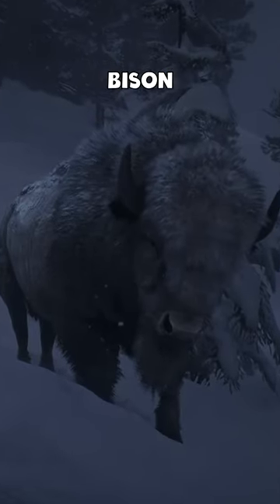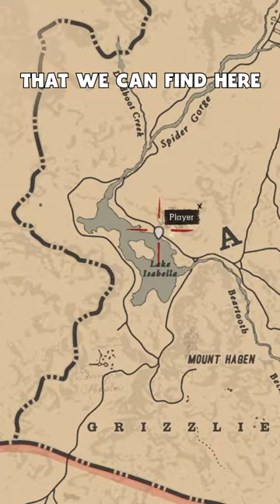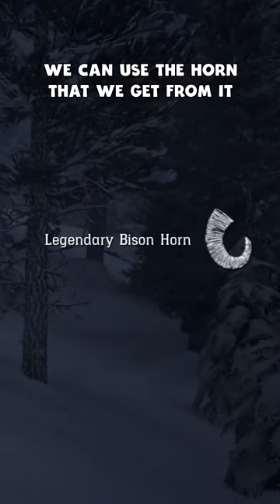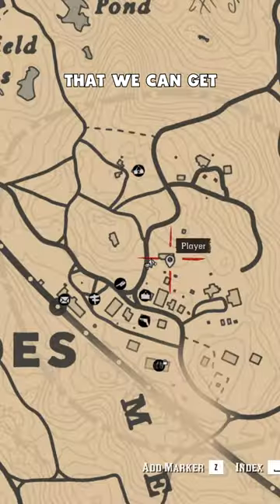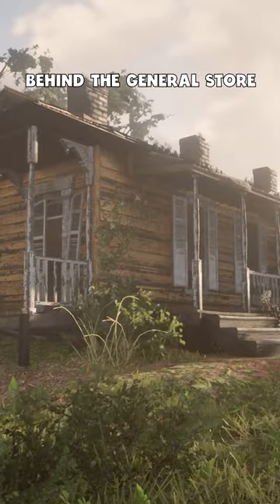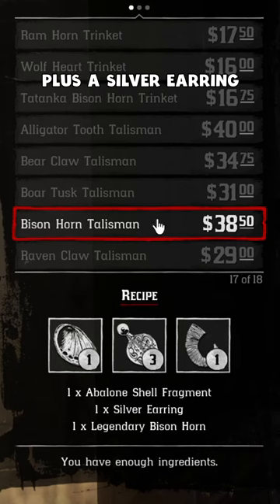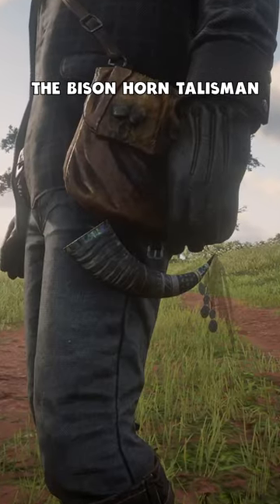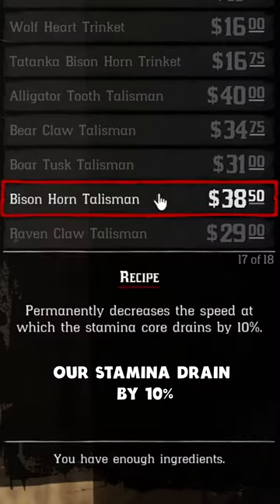Legendary Horn Talisman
Today I am back in Red Dead Redemption 2.

Arthur Morgan and the Van der Linde gang are outlaws on the run. With federal agents and the best bounty hunters in the nation massing on their heels, the gang must rob, steal and fight their way across the rugged heartland of America in order to survive. As deepening internal divisions threaten to tear the gang apart, Arthur must make a choice between his own ideals and loyalty to the gang who raised him.